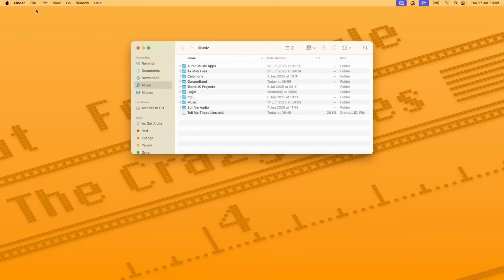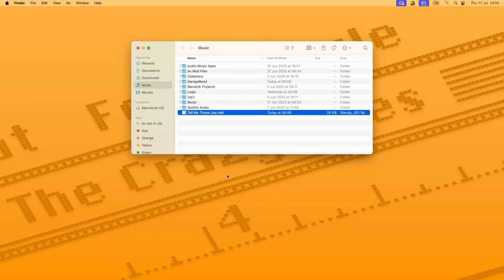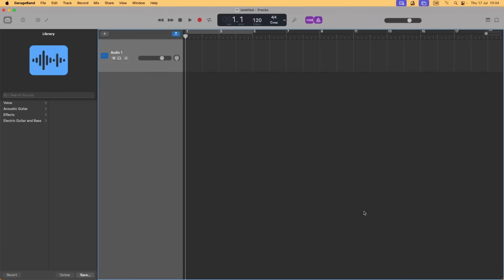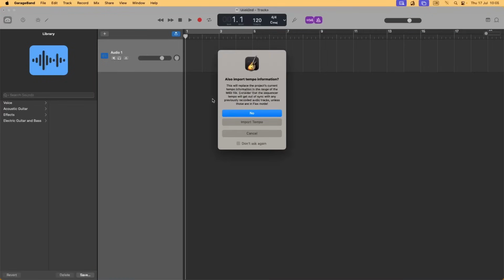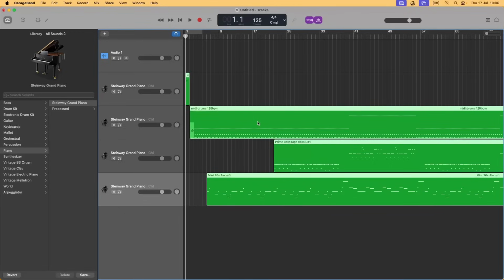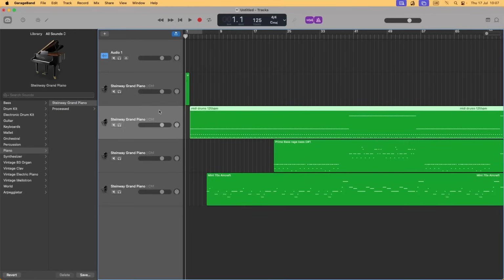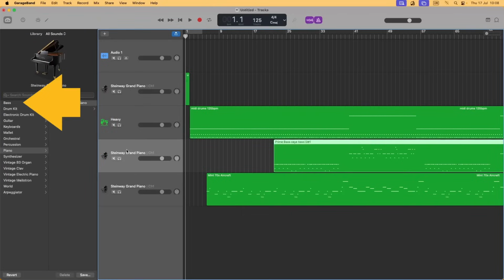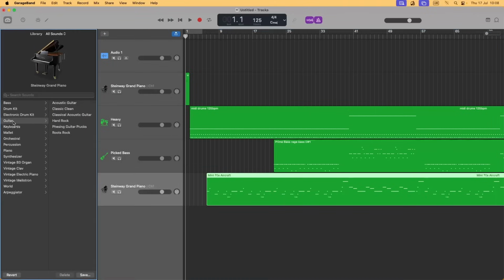How to import midi in Garageband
A quick and easy step by step tutorial on how to import a midi file into Garageband, how to import the midi file tempo, and select the correct virtual instrument for each midi track.